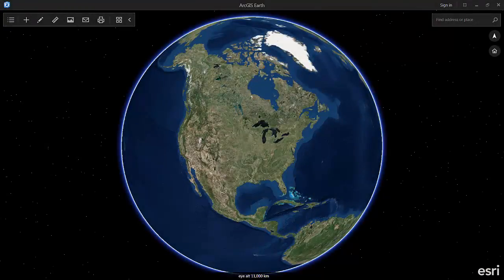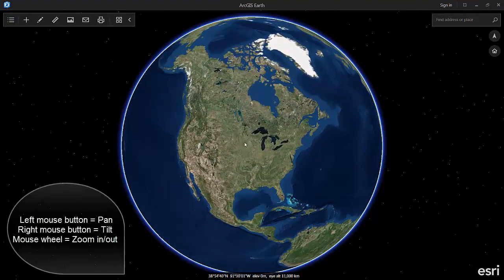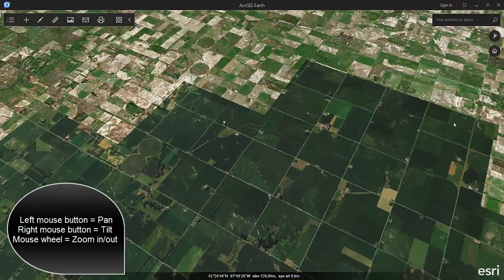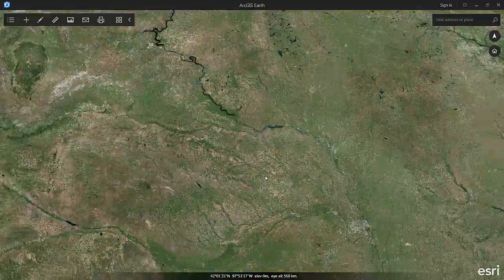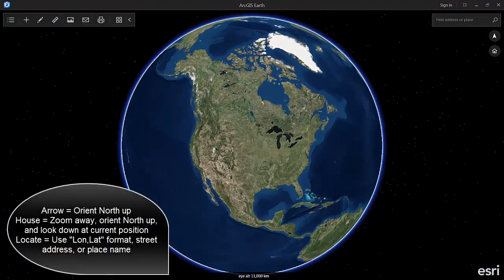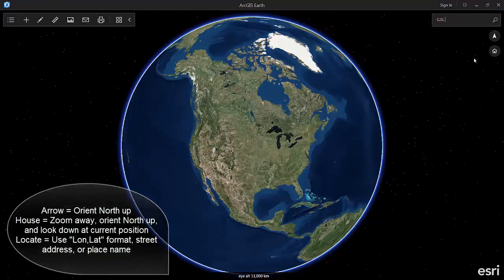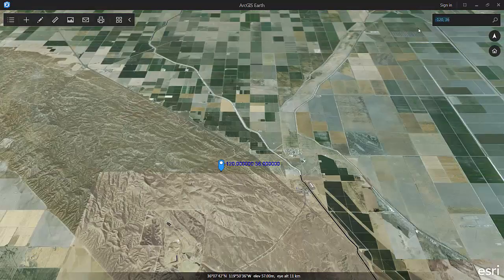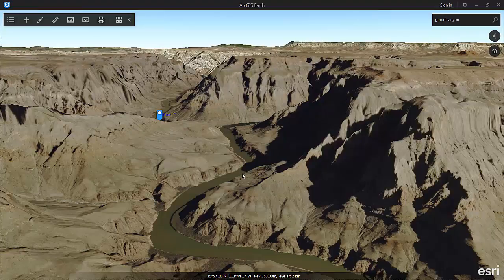ArcGIS Earth 1.0 beta – Navigate by mouse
A quick look at navigating with the mouse in ArcGIS Earth 1.0 beta